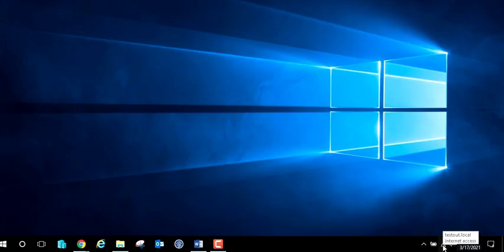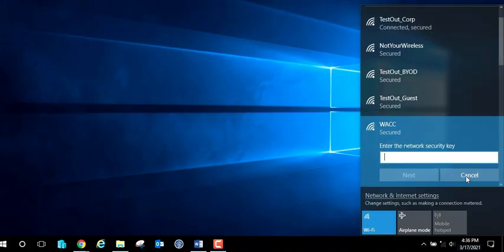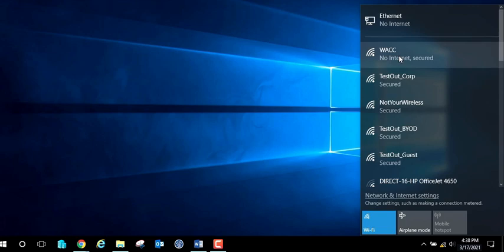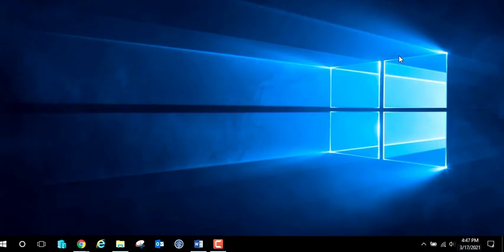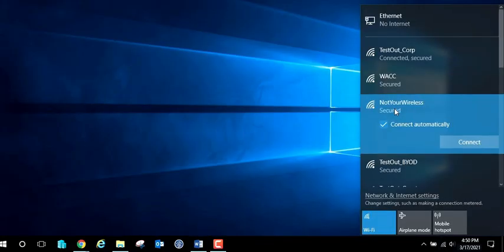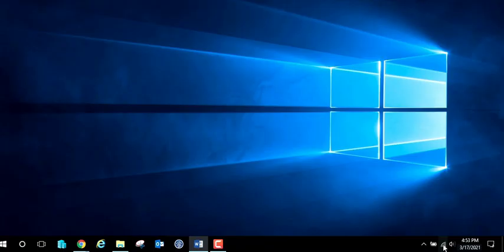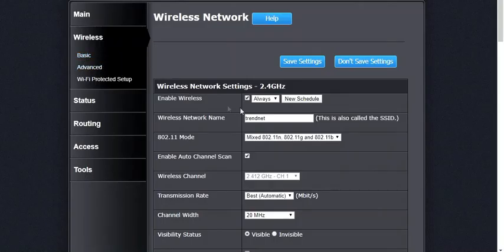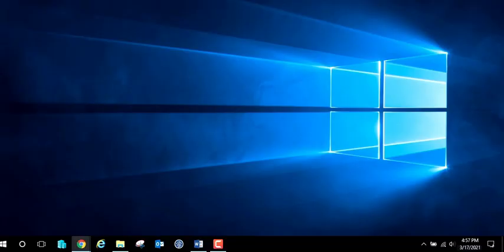Troubleshooting Wireless Connections -Demo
Troubleshooting wireless connections involves checking signal strength, ensuring the correct SSID and password, and restarting the router or device. Interference from other devices or outdated drivers can cause issues. Update network drivers, change Wi-Fi channels, and verify DHCP settings to resolve connectivity problems and restore stable wireless performance.